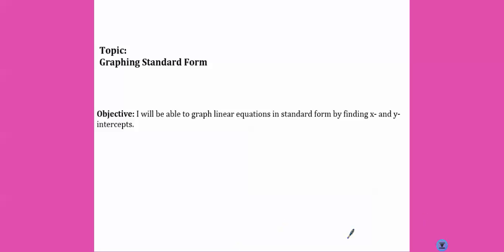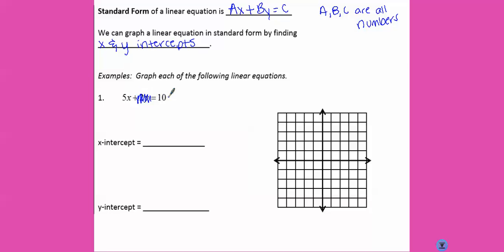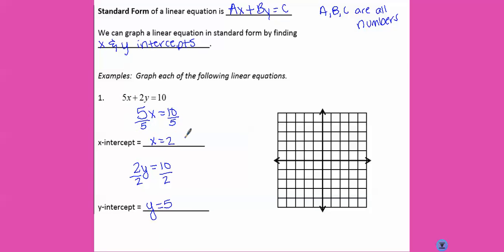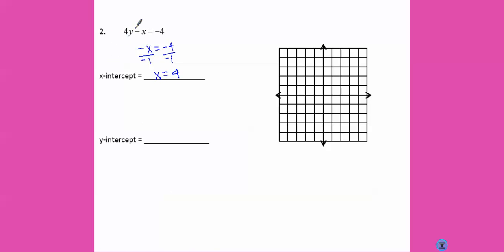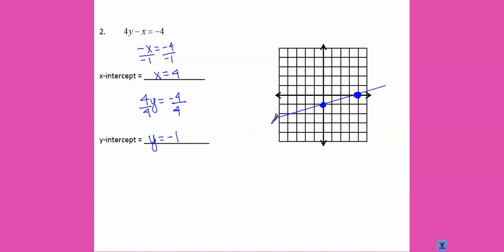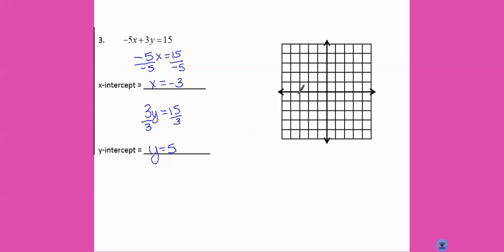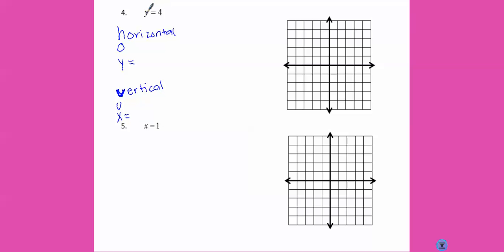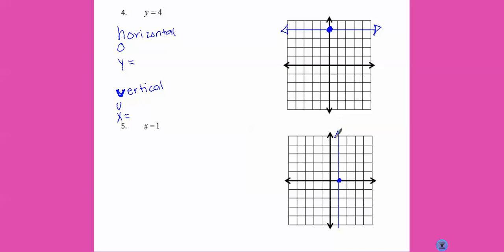Day 6 - Graphing Standard Form